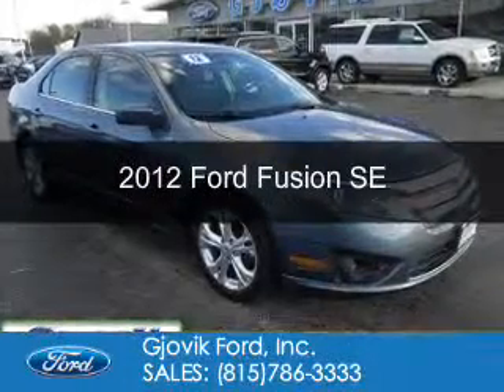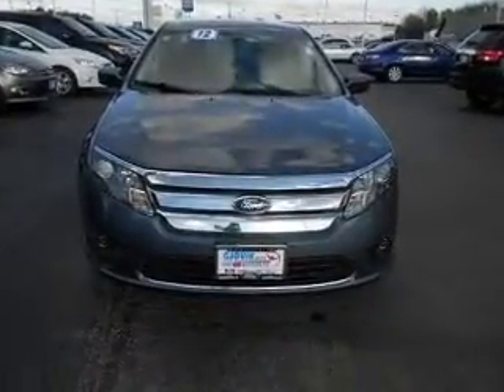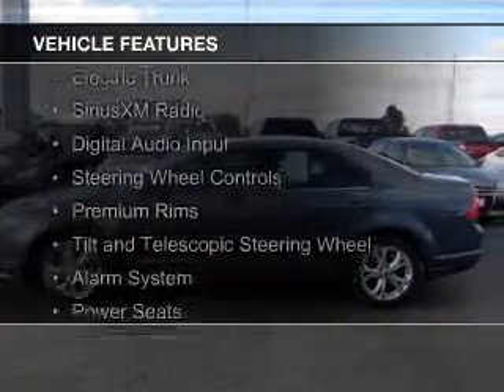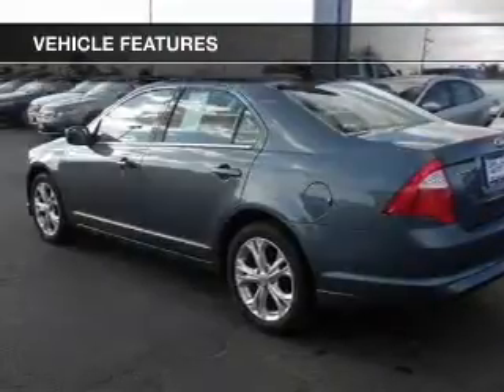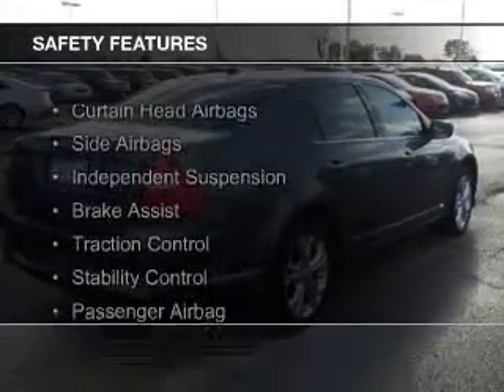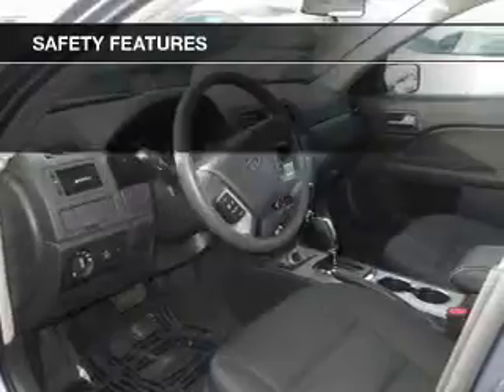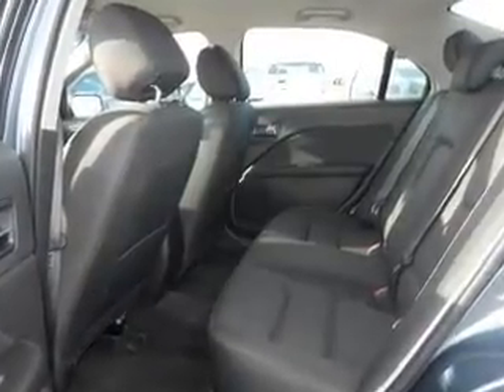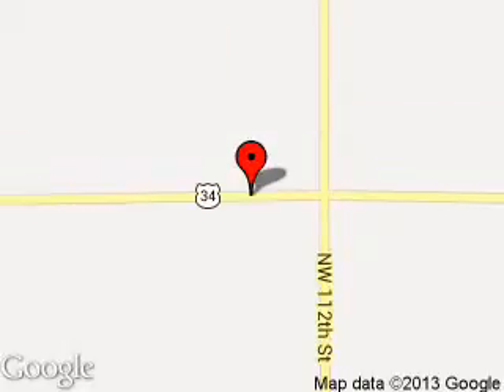2012 Ford Fusion - Sandwich IL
Phone:
Year: 2012
Make: Ford
Model: Fusion
Trim: SE
Engine: 2.5 liter inline 4 cylinder 16 valve
Transmission: Automatic
Color: Blue
Mileage: 36300
Address:
2600 Route 34